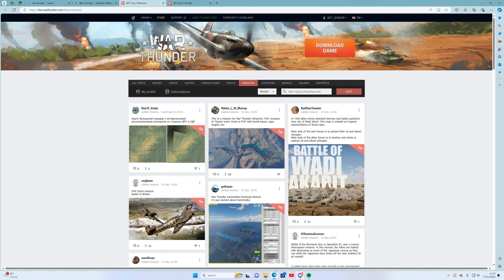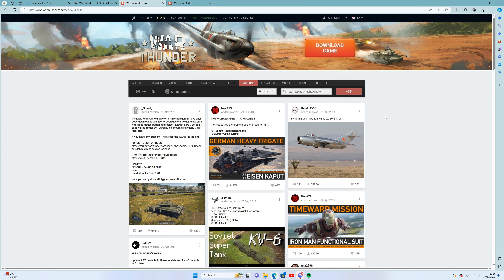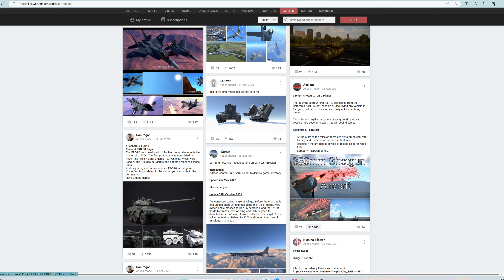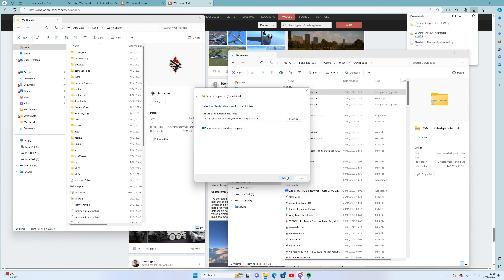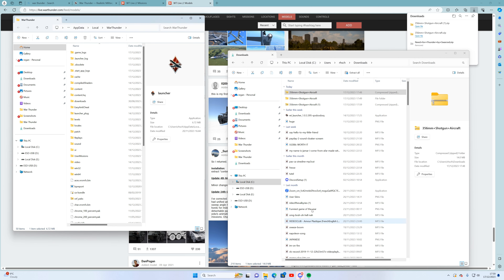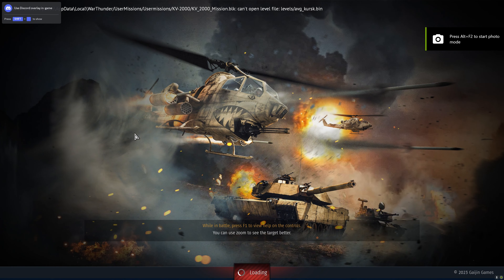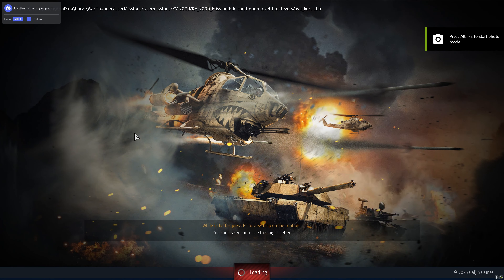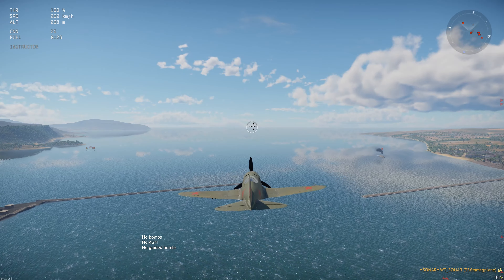War Thunder User Missions Guide